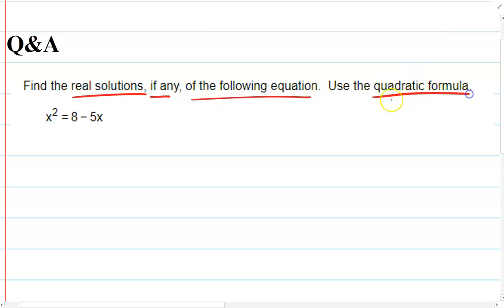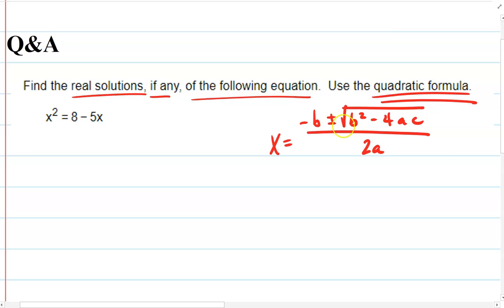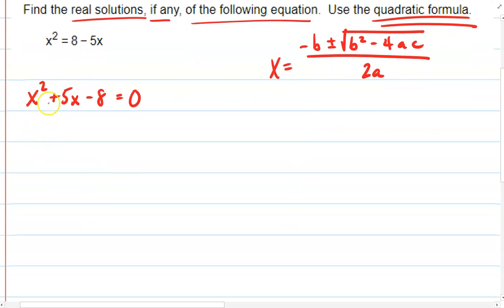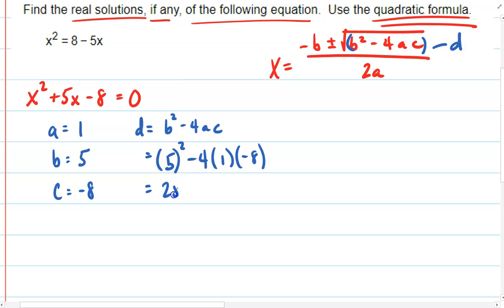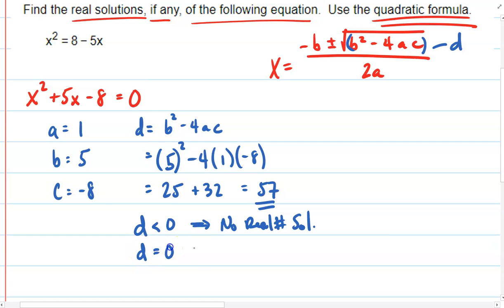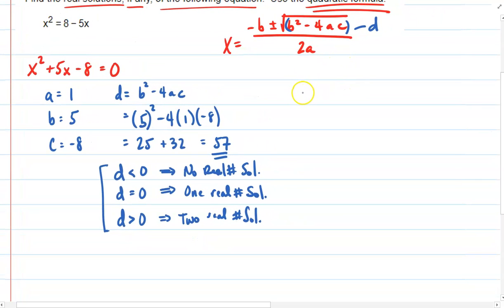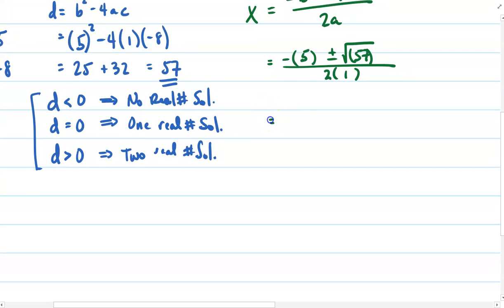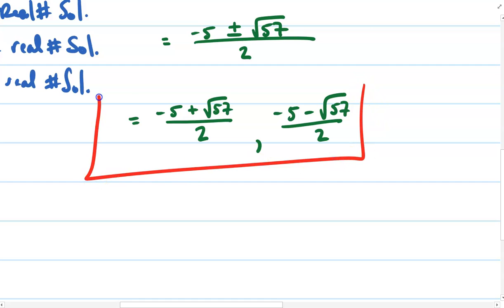Coll. Alg and Alg2 Solving Quadratic Equations using the Quadratic Formula (and discriminant)